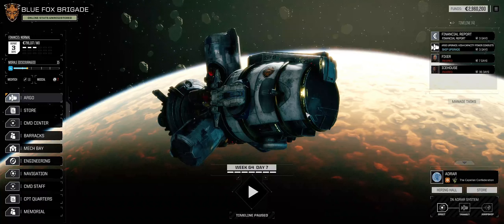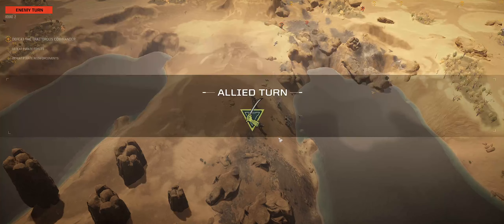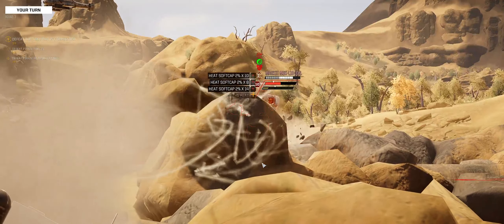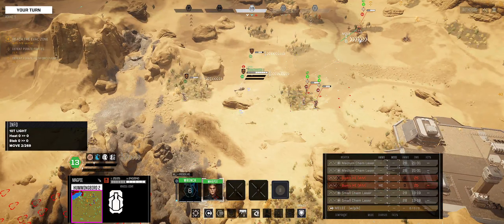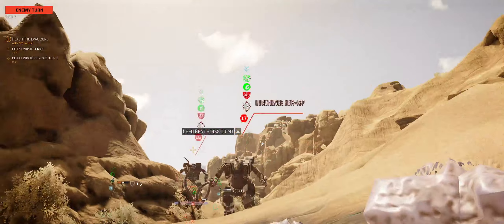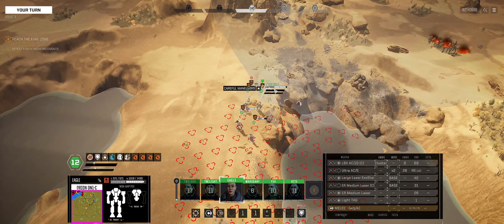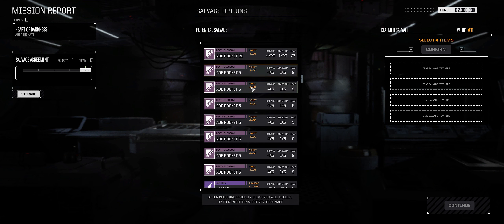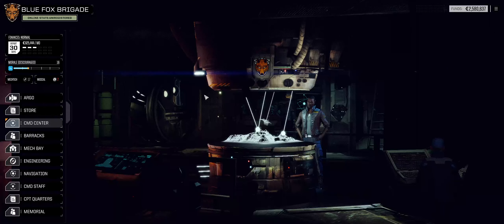Roguetech [Blue Fox Brigade] : Ep: 44.... HHR update.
Welcome to a battletech series modded with ROGUETECH
SEASON 2

Mercentaries Name: Blue Fox Brigade
Fox has been a Merc for years, he finally got fed up with taking orders from others that "he thought" put his life in jeopardy. So he took all of his earnings and purchased the best Mechs that he could afford, and struck out on his own to be the create the top Merc team the inner sphere has ever saw.   Just days after being approved by the Mercenary Review Board the Blue Fox Brigade was hired to their first mission.
Pilots Experience: Green
Allies: None
Enemies: None
Motto: Money is Money, we will take it from anybody